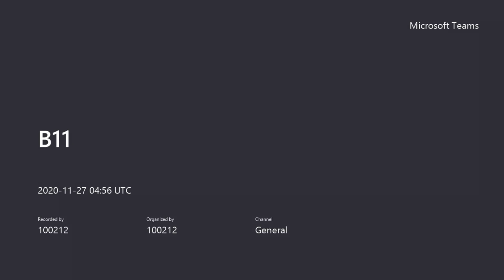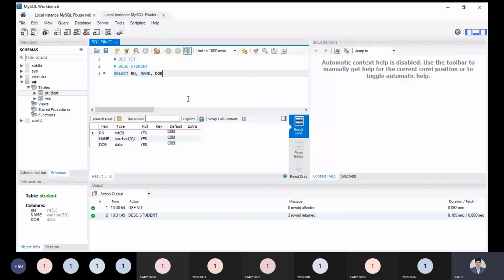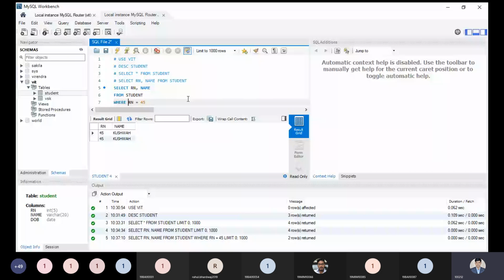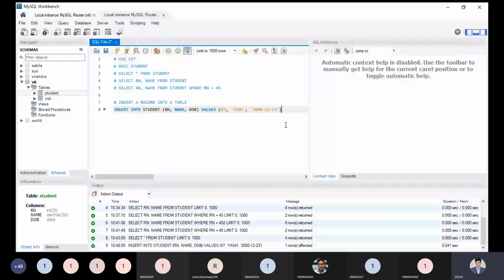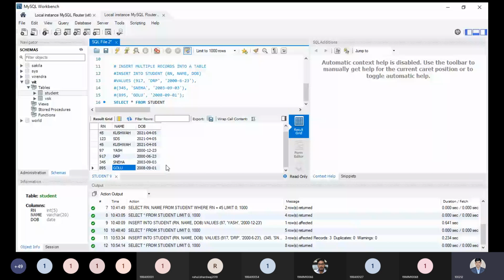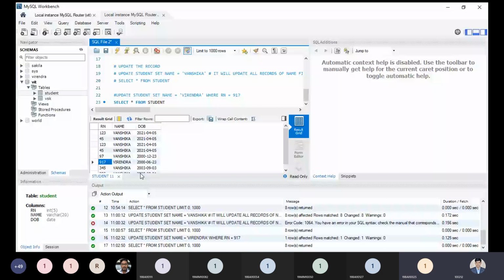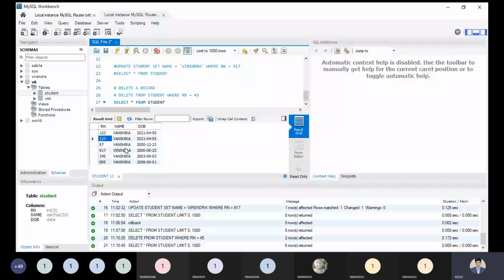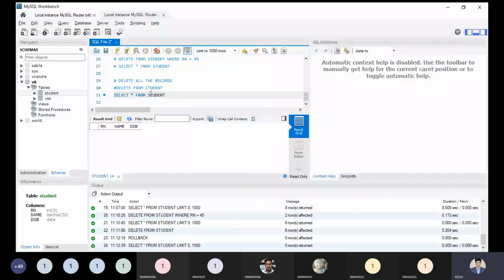Implementation of Data Manipulation Language (DML) in MySQL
A data-manipulation language (DML) is a language that enables users to access or manipulate data as organized by the appropriate data model.
Data manipulation is -
1. The retrieval of information stored in the database
2. The insertion of new information into the database
3. The deletion of information from the database
4. The modification of information stored in the database